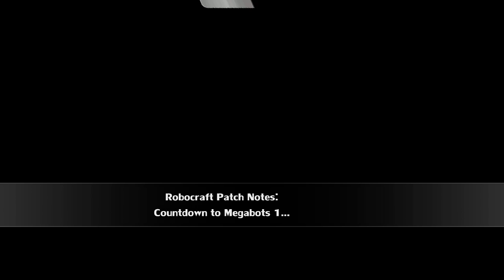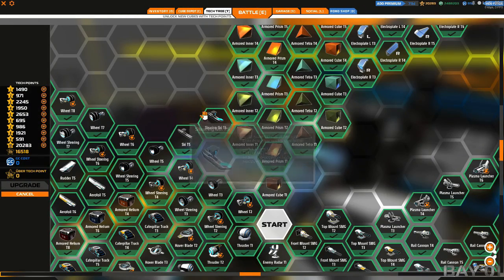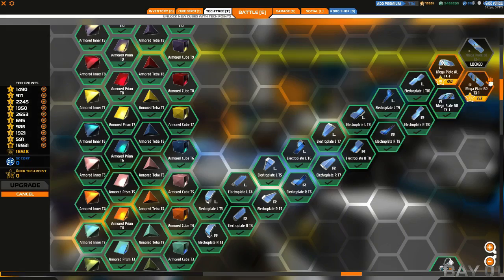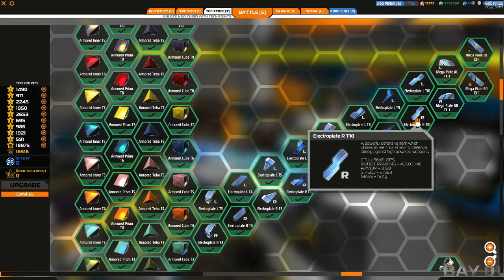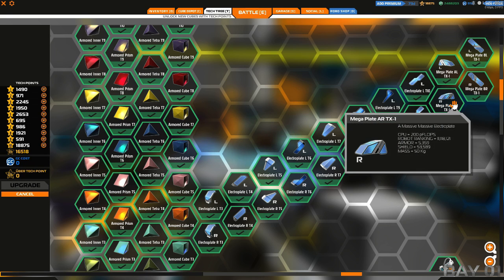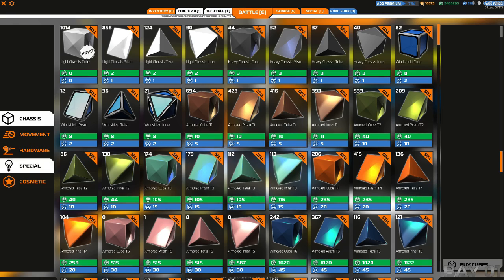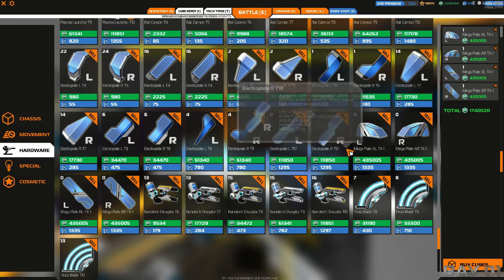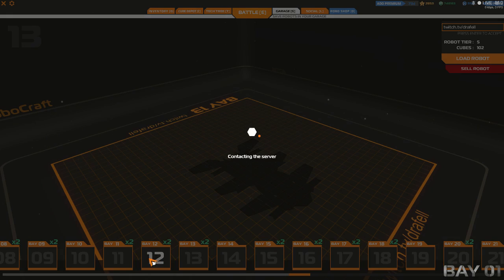Robocraft Patch Notes: Countdown to Megabots 1...